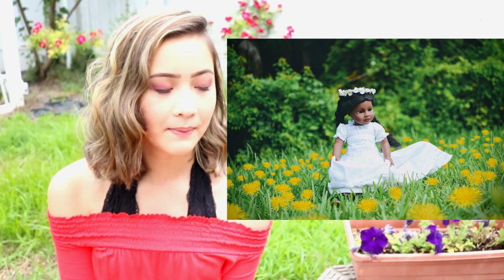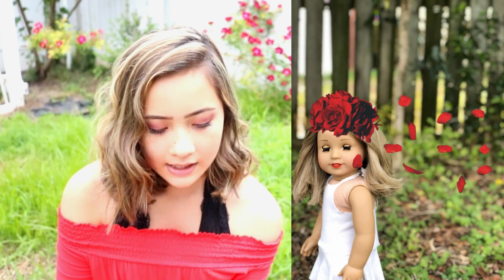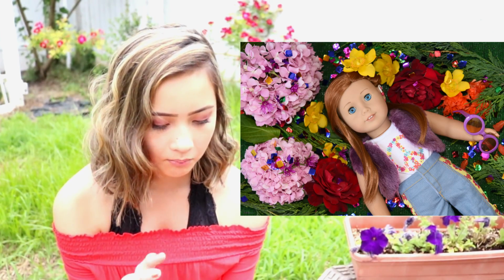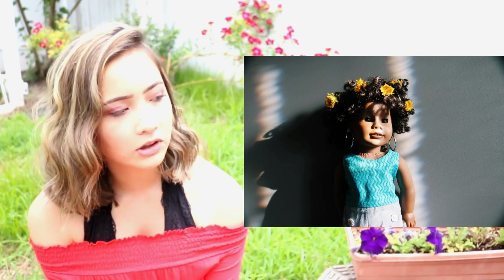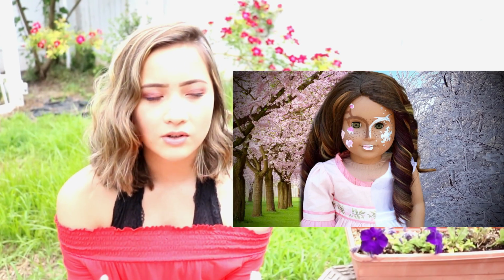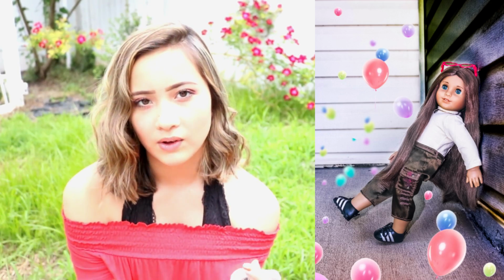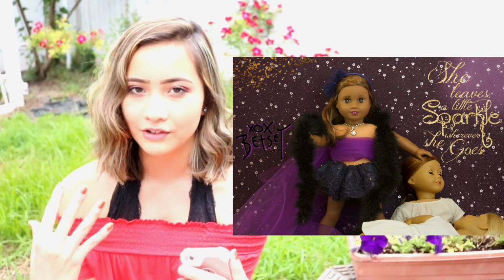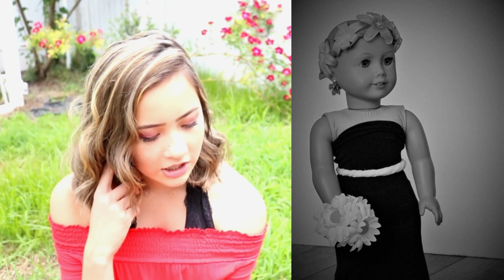EDITORIAL WEEK | AGNDM CYCLE 1 EP 5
This week in American Girl's Next Doll Model was editorial week. It was a big challenge for the models. Watch to see how they pulled it off, and to see who came out on top and who says goodbye.

ForeverAndDollways is an American Girl Doll based channel. I make how-to videos, lifestyle videos, fixing up videos, and much more!
SEND ME MAIL!♡
Heart ForeverAndDollways

In my older videos, I used the Canon EOS Rebel t3i, but now I use the Canon EOS Rebel t6i.

➡what editing system do you use?
I use Wondershare Filmora to edit my videos.

If you're interested in doing a collab, I'd love to hear your ideas!